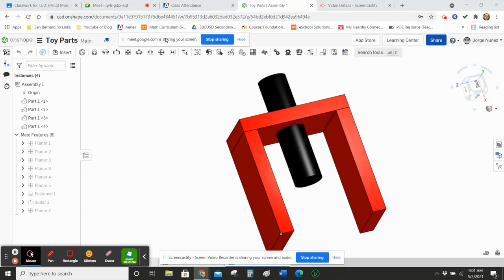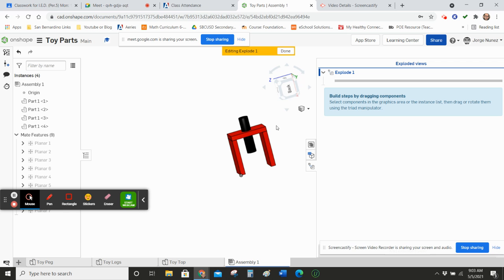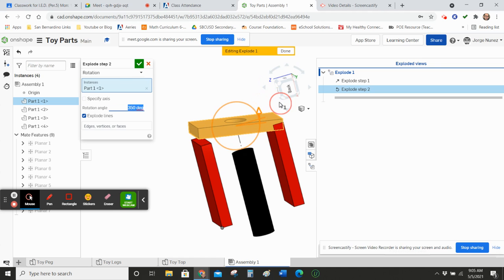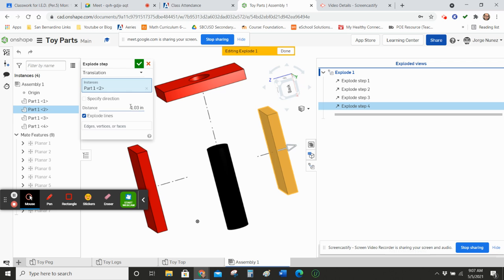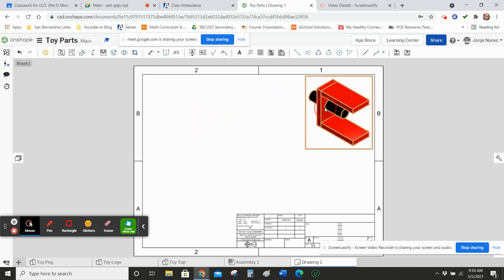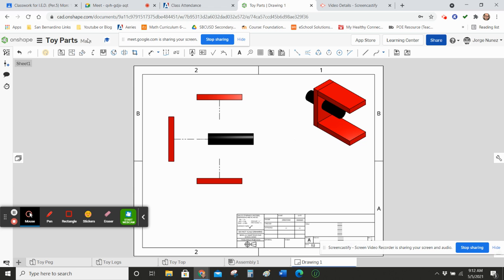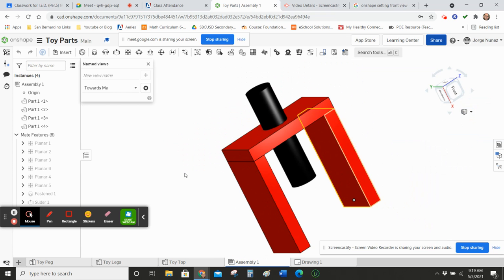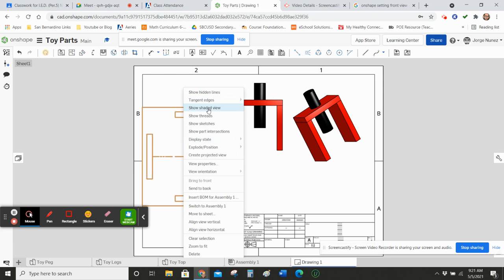Create Exploded View Assembly Drawings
Onshape 3D Tutorial.